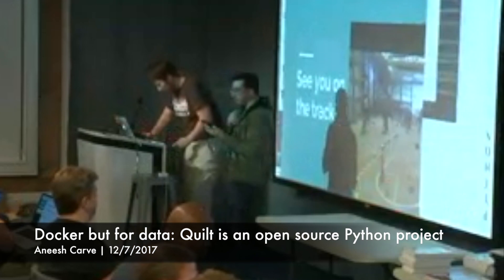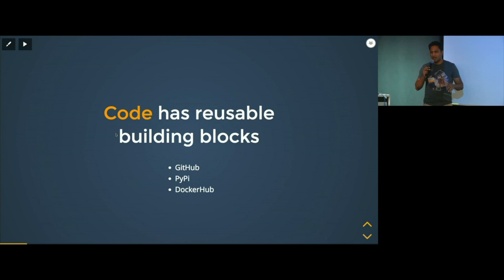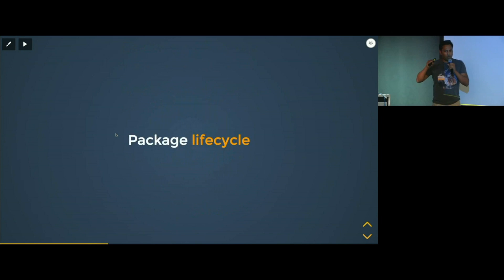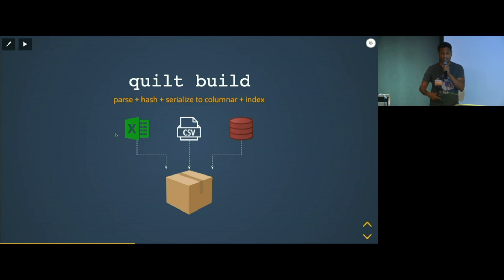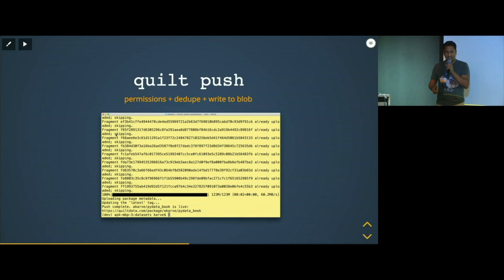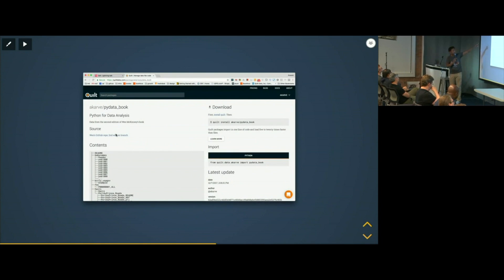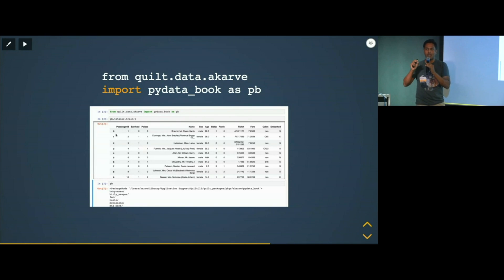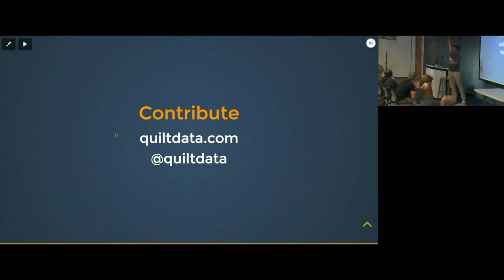Aneesh Karve - Docker but for data: Quilt is an open source Python project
Aneesh Karve - Docker but for data: Quilt is an open source Python project - SF Python's 2017 Holiday Party

Lightning Talk at the 3rd Annual Holiday Party for Python Devs in the Bay Area